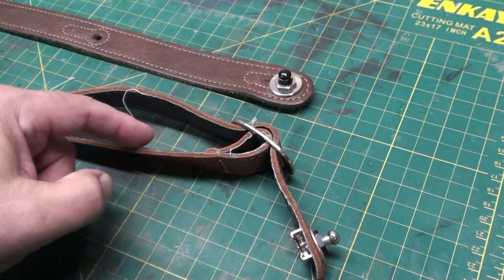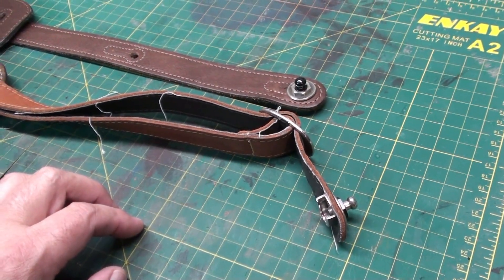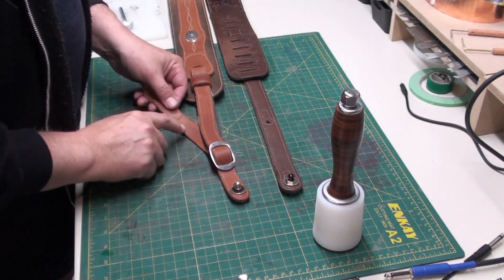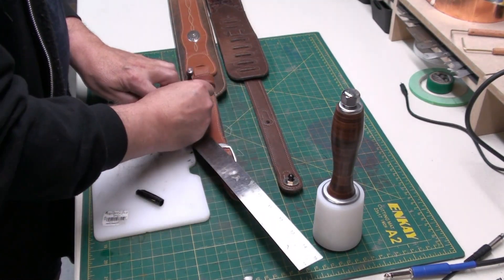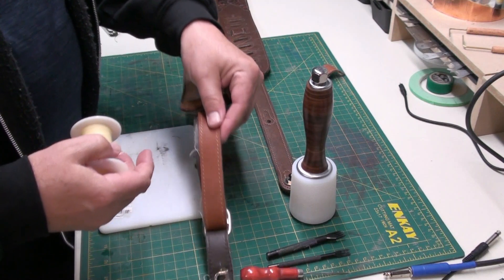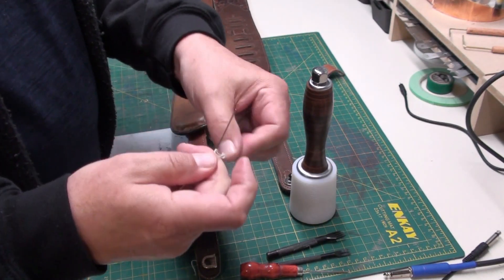Gibson Leather Guitar Strap repair for my friend Dave!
My friend Dave Williamson's Gibson leather guitar strap needed to be shortened a little bit to match another strap that he has... so, since he knows I do leatherwork as well, he brought it to me to fix!  A little measuring and a few saddle stitches later, it was all done.  Enjoy the video.

-Steve Roy
Manotick StringWorks
Ottawa, Ontario

davewilliamsonmusic.ca